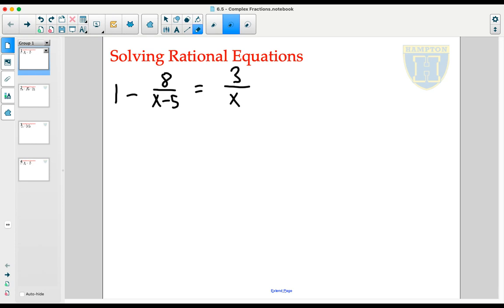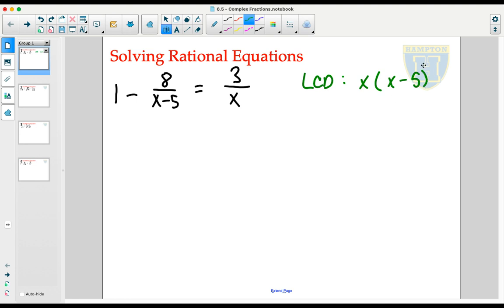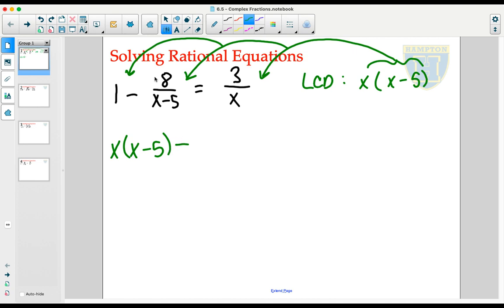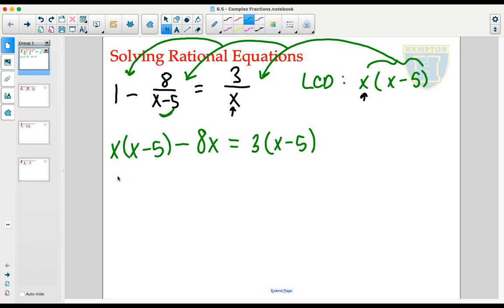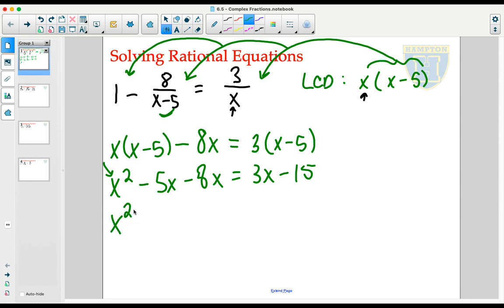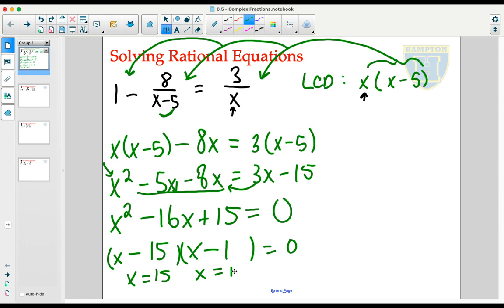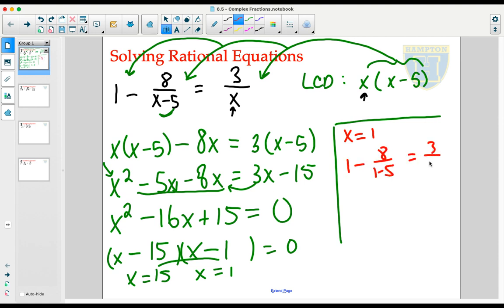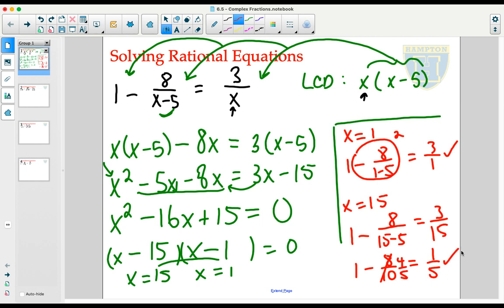6.6 - Solving Rational Equations - LCD